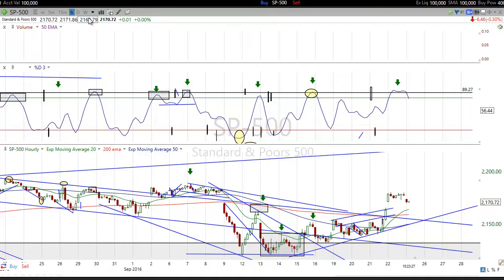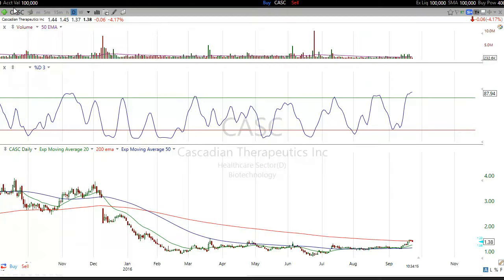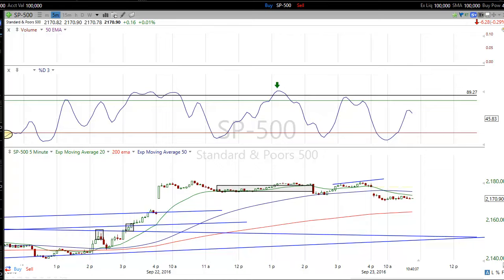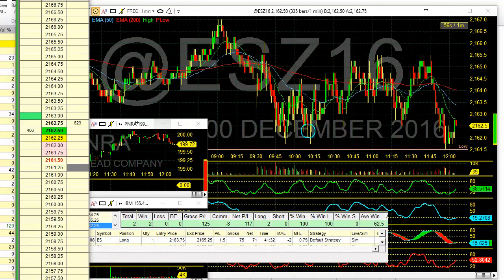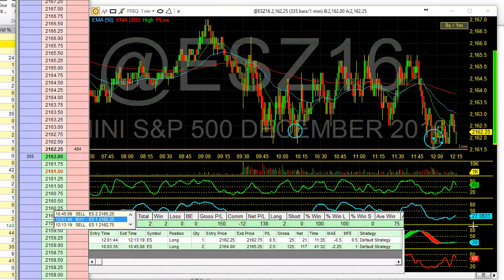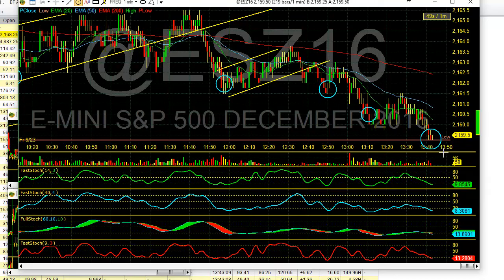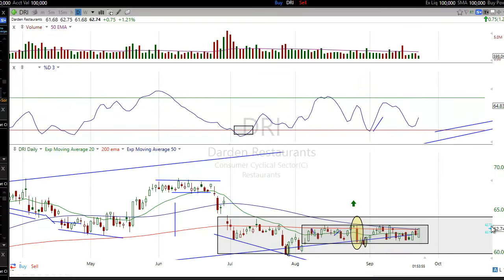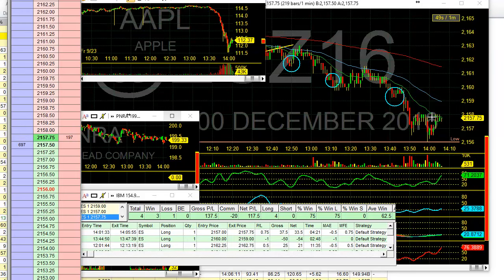Live Trading with the Tradeometer and some best bets for Next week.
The alert system works on your mobile phone iPhone, or android, using an innovative method/app on your mobile device, basically turning your phone into a walkie talkie. DayTradingRadio.com 2019 Legal Disclaimer and Full Risk Disclosure; This is part one of the HPS watch list. I am trading the es using the tradeometer and Rambot while I research for this next week's HPS watch list. Great information on trading strategies and scalping method. The video is over an hour long and the individual stocks for next week will be on the next video later tonight DISCLAIMER